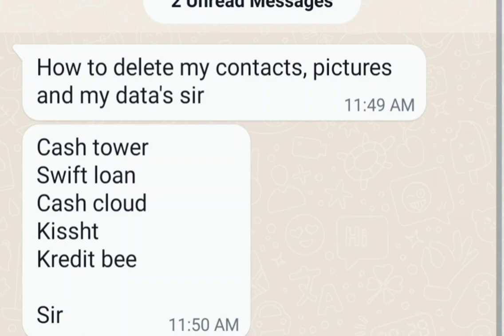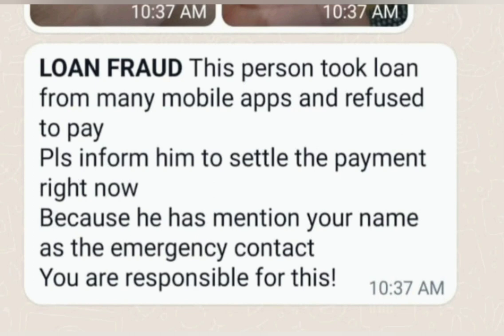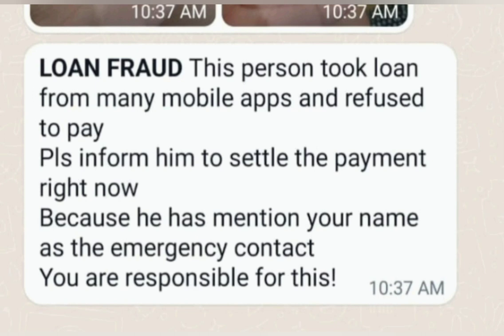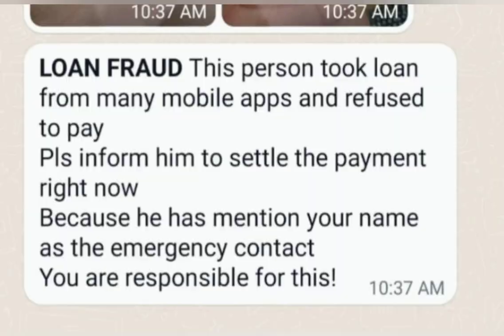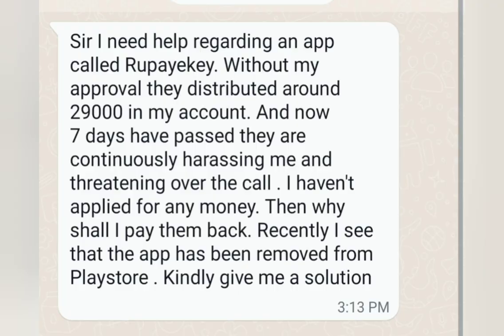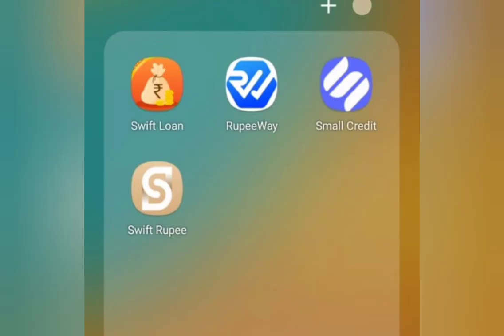How to delete my contact,photo and data from Siddhartha Kash,Swift Seconds,Swap lends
For Help Talk to Lawyer at
Save Time,Money and Life.

Instant Loan App Harassment Solution

How do I get loan apps to stop calling my contacts?
Which instant loan apps are banned?
How do I escape the instant loan app?
Are loan apps banned in India?

How do I complain about a loan app?
How do I stop online loan apps accessing my contacts?

Loan app harassment complaint letter
How to complaint against online loan app
Online loan app complaints India
RBI complaint against loan application
Online harassment complaint section
Kissht harassment

Ek fraud application ha small cradit nam ka to mujhay pata nahi tha ki ho wala fraud application hai to mane us se lone liya tha to mare pas abhi Paisa nahi hai to unlok mare contact hack kar liya or bol raye ki me tomhare contact par call karunga aisa Aisa bol rahe hai

Hello Sir/Madam.
Without my concern 2k amount is credited in my account and they are harassing to pay double amount. The app is Banknote. Please help me regarding this. They warning to send my nude pictures to my contacts.

I took loan from wonder Loan app only. But other apps
Like Rupeekey Repee  box and huge cash
I didn't register on that loan apps. I got msgs from that loan apps

I have been harrased by pocketly people although I had paid them many repayments now I don't have money to pay them sir do they will call to my contacts I am not receiving there fake calls help me pls sir.

Mujhe extreme wallet se loan mila tha 6000 jiska maine 10981 de diya payment woh v 7 din m or m next loan apply v nhi kiya mujhe 10000 de diya ab 18302 maang rha h

Yeah auto credit hote jaa rha h jaise jaise payment kr rhe h abhi agr firr maine payment kiya to mujhe 14000 de dega or uska firr repayment maange ga 25000 mai kya kru

 i took loan from small credit app and now they are harrasing me

Sir i have not taken loan on Amala loan app but also they r forcing me to pay

I am getting call from loan app  for 3500 and other amount
I did not took any loan they transfer some amount credited in my account directly ..
Now they are blackmailing me that they will touch my contact list..
Pls suggest what i can do..🙏🏻

Sir maine ek galti se farzi side indigocash se 4000 ka loan le lya tha maine 3200 ek bar or aaj 4000 full payment kya but unhone update he nhi kya hai or 4000 mang re hai or bol re hai agar nhi doge to apke contact list main apke galat galat msg dal dege mere pas sare proof hai maine kb kaise or kis time payment kya hai plz help me sir

Sir I have taken loan in credit park app. Firstly they encouraged me to take loan in their application saying it's safe,so after all my registration I got a loan of 2400 rps.I took them. But the amount credited is only 1400 and they are harrassing 😭 me today to pay money.it's been only 4 days from when I had taken.They have send me my contact list and started blackmailing me by morphing my photo. 😭😭😭😭. So sir pls help me plssss sir . Iam counting on you.

Actually mein online loan aap walo se peresaan hoon mein ne cyber crime pe b complaint derez kerai hoon bar bar muje demki pe demki de rehe hai actually i am confused kise pay keru kebi cash wallet se bol rehe hai kebi speed loan kebi kiya what to do sir

I have took a loan from small credit app for 3500 I have repaid the amount but they asking me to pay another time and they are using abusive words and threatening by using my contacts and personal bank details

Hi, Swift loan app has been harrassing me.
Whats the solution to deal with this

Wonder loan se loan liya tha pay kr rha hu to b bar bar dikha raha hai

Loan app calling contactss
How do I stop an app from accessing my contacts
Apps that access your contacts
How to stop Android apps from accessing personal information
Why do apps need access to my contacts
How do I stop an app from accessing my information